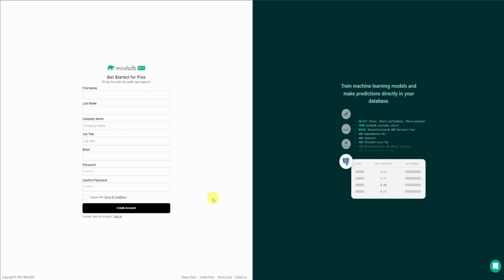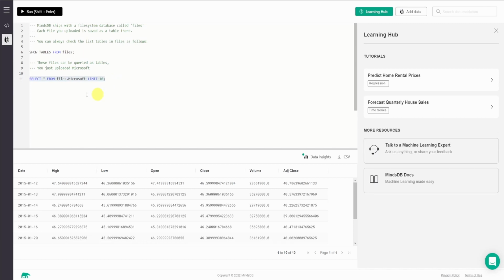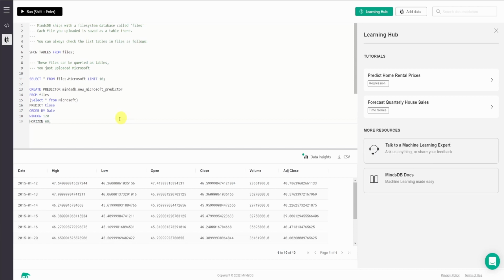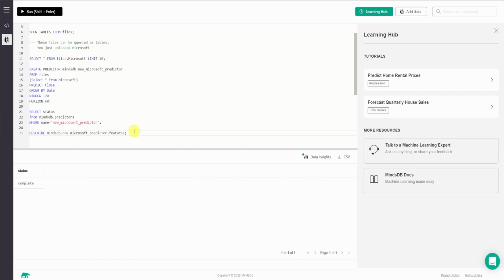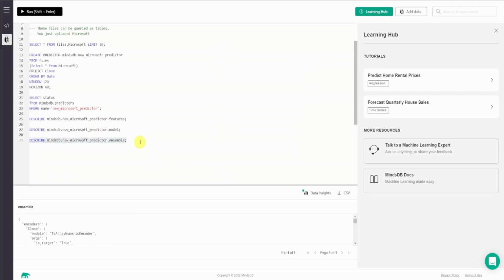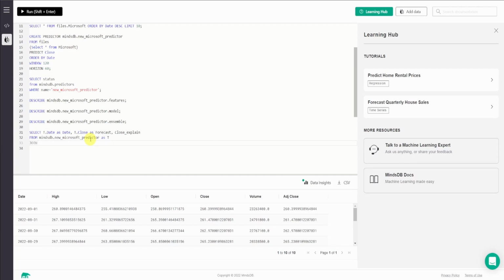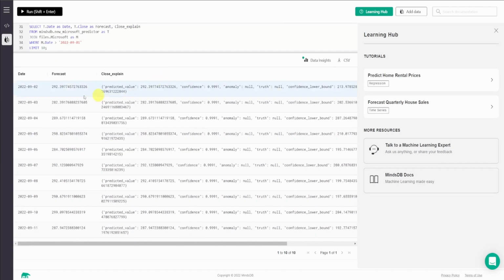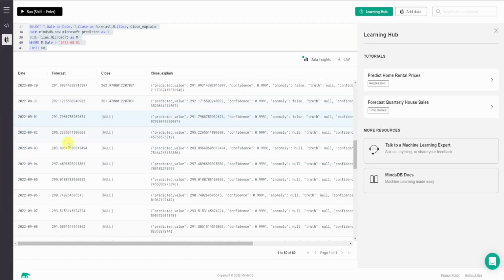Forecasting Microsoft Stock Prices using MindsDB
This video teaches how can we forecast the closing price of Microsoft Stocks using MindsDB without the need to code any ML model.